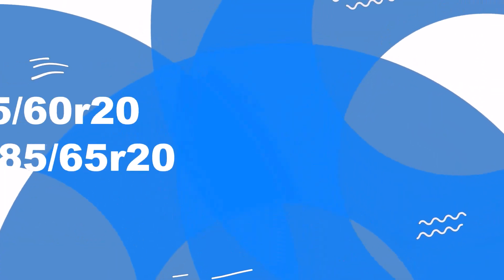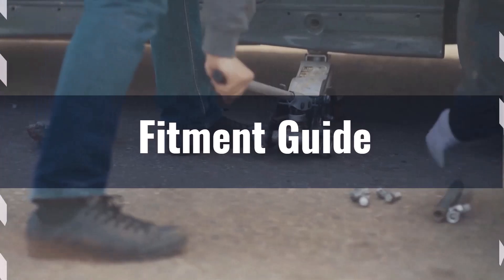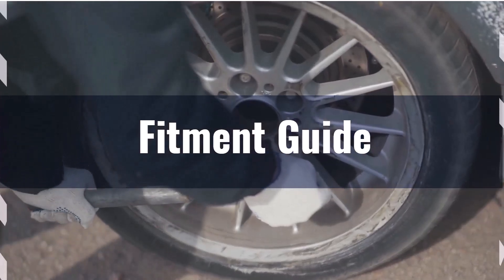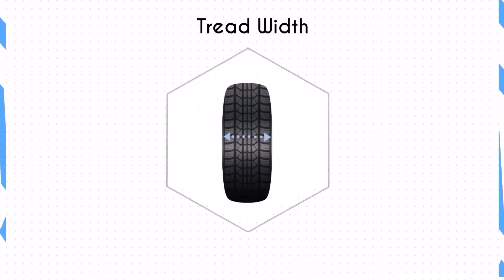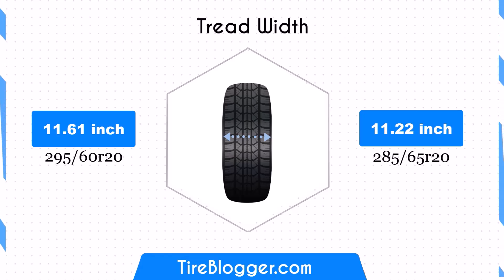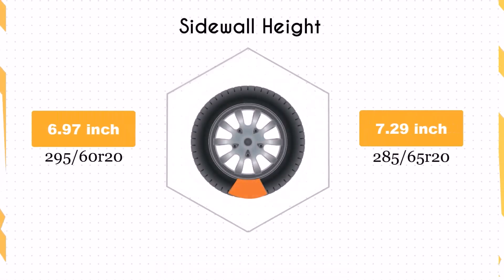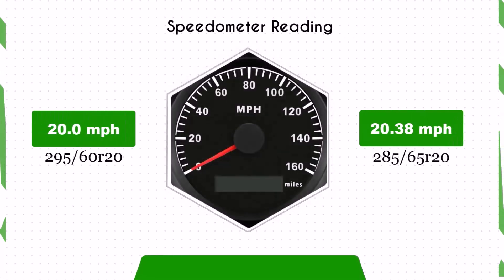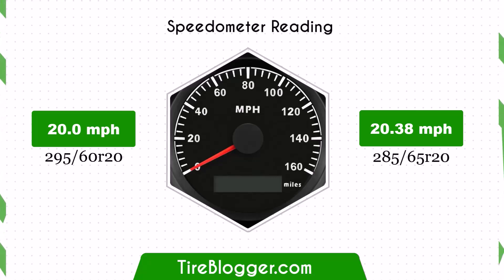Tire Size 295/60r20 vs 285/65r20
This video offers a comprehensive analysis of these popular sizes "295/60r20 vs 285/65r20", covering fitment, dimensions, fuel efficiency, and performance factors.

Our expert observations provide valuable insights for your vehicle upgrade decision. View side-by-side comparisons and real-world footage to understand the impact on your ride.